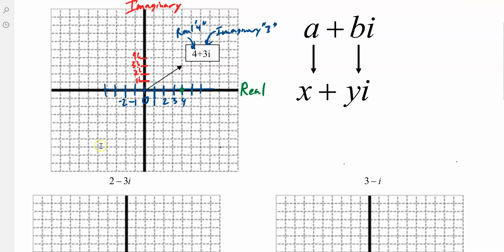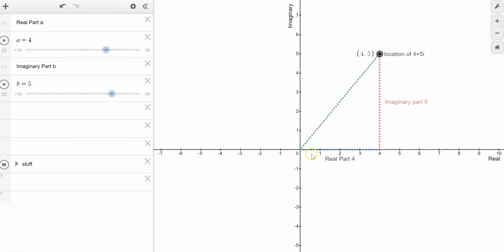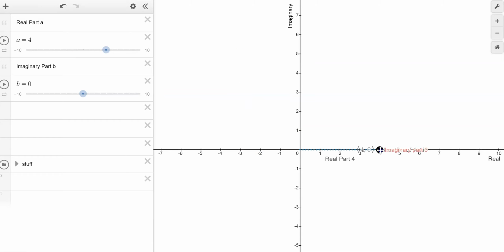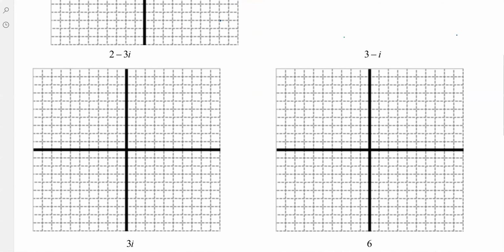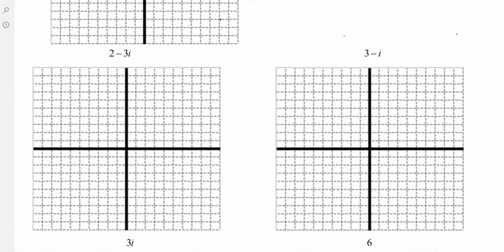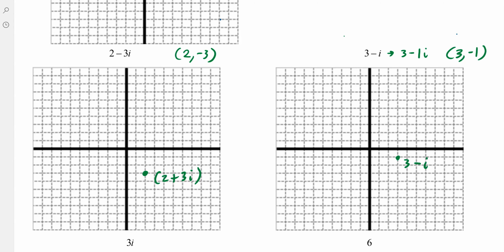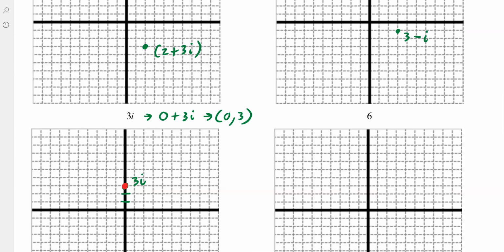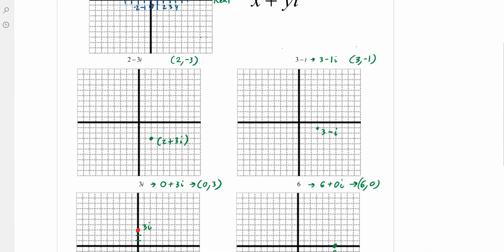10 5 a complex numbers graphing